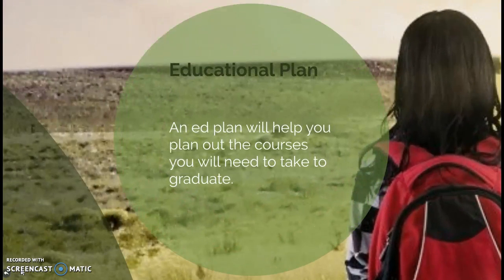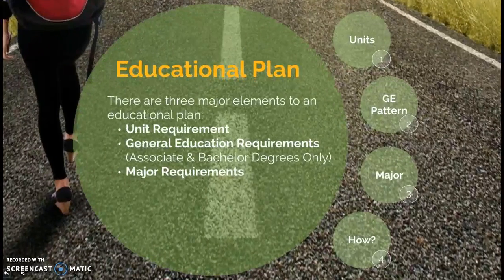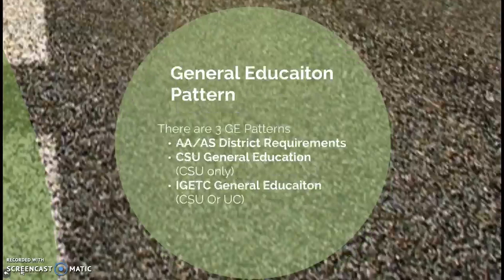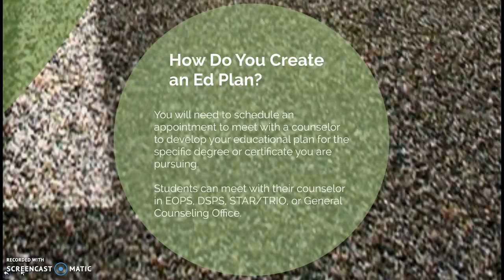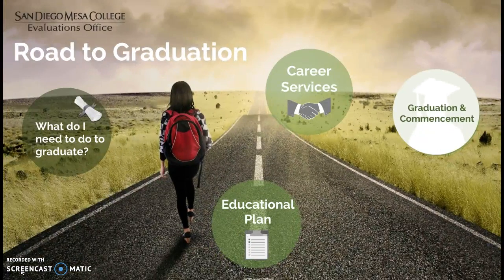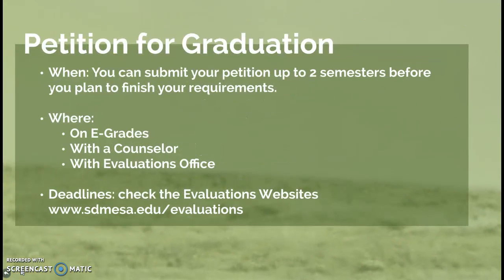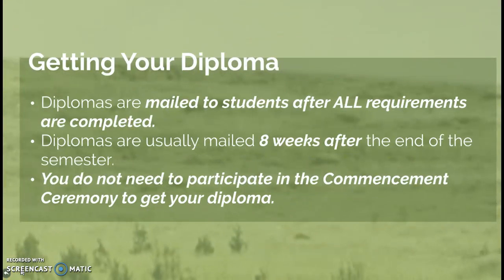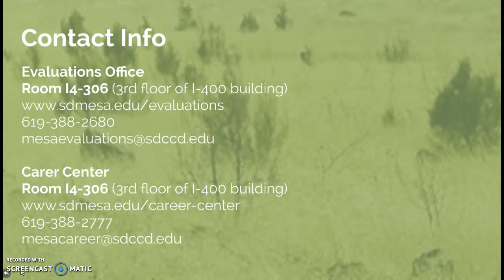Raod to Graduation